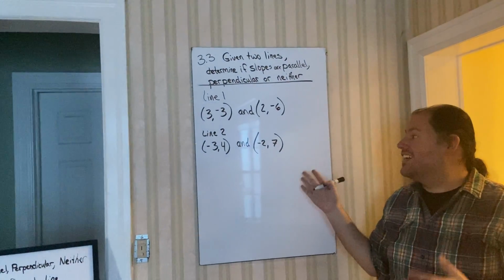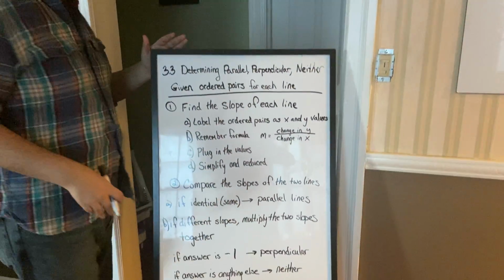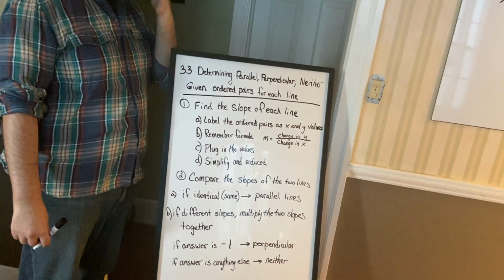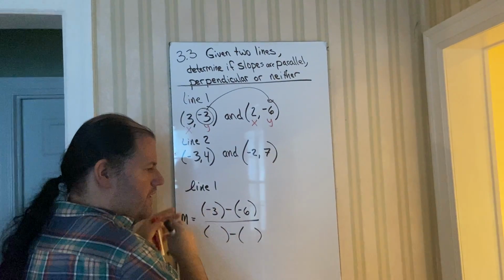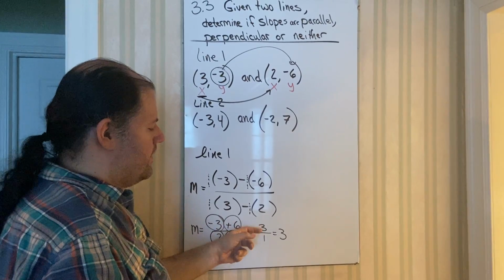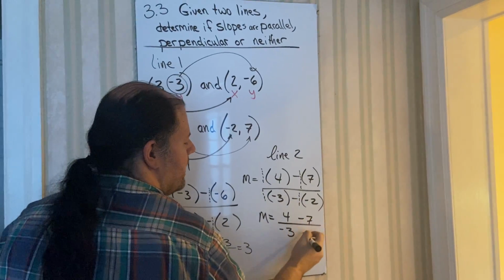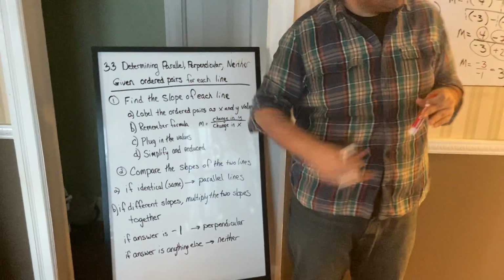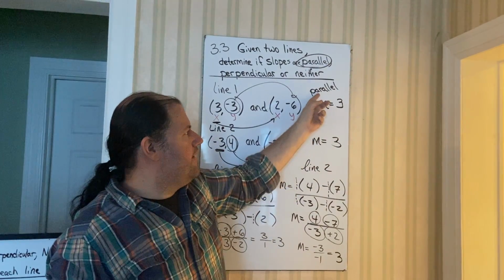3.3 Part 5